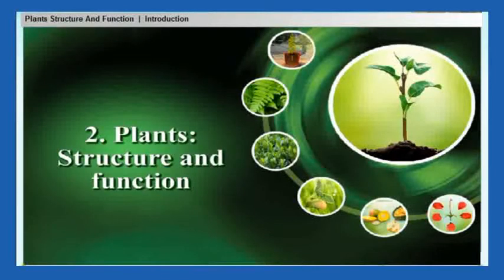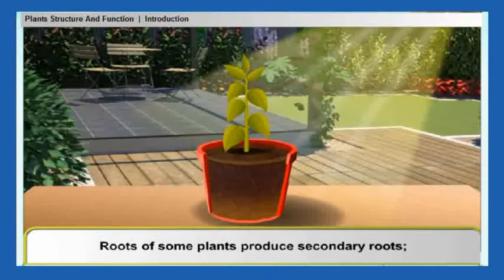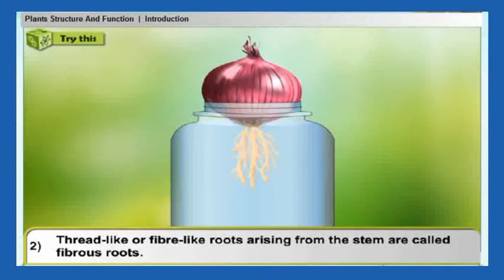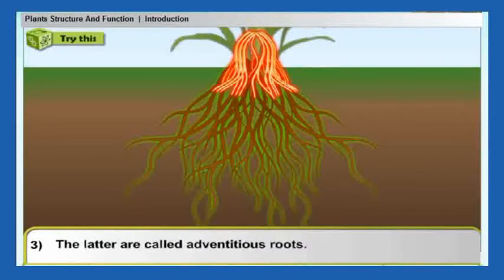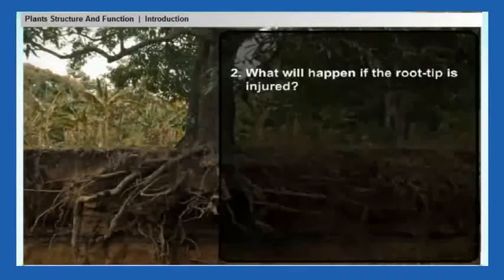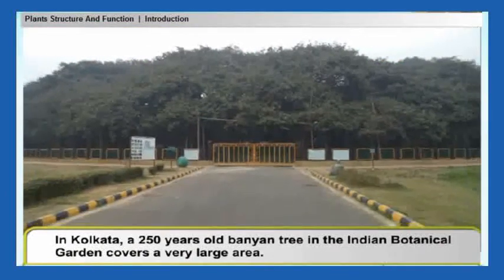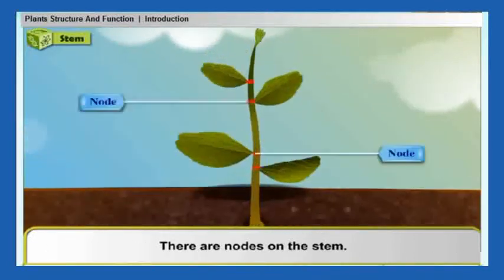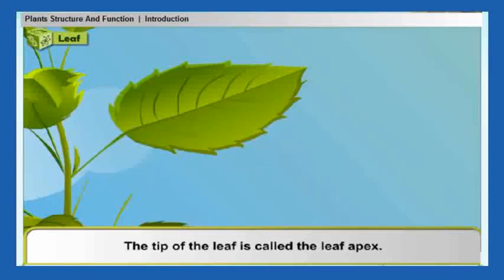Plants Structure and function, std 7